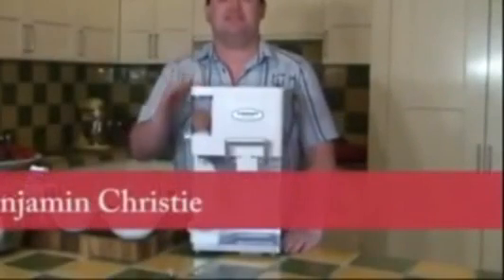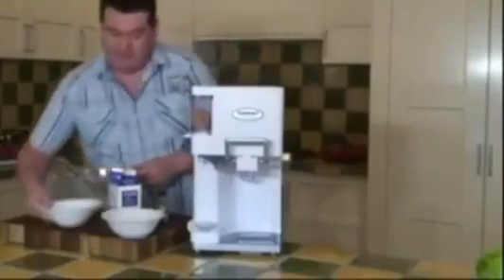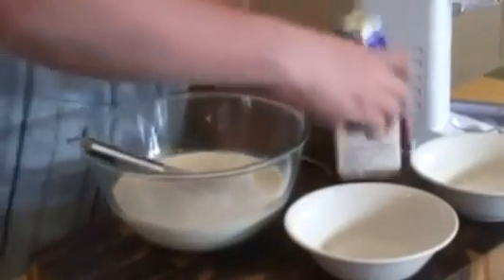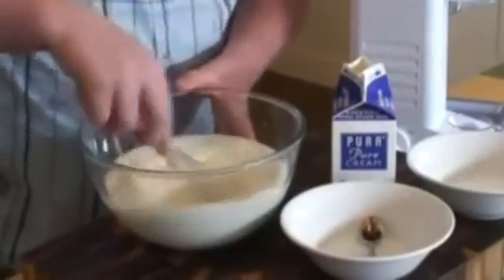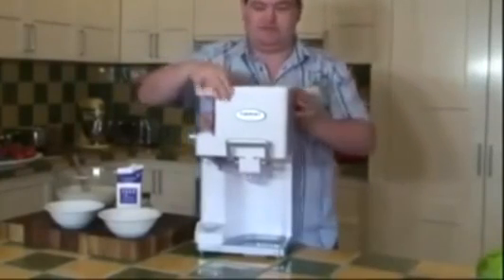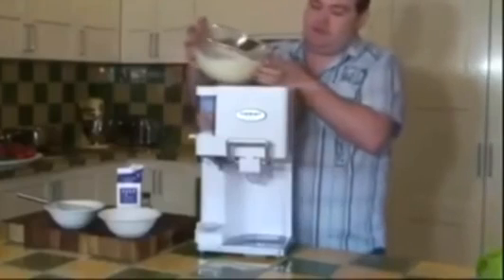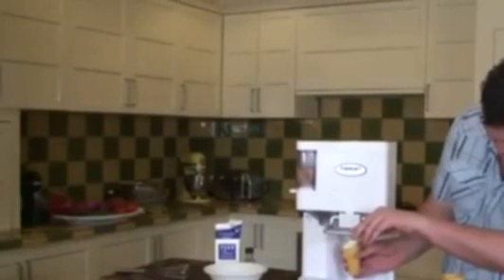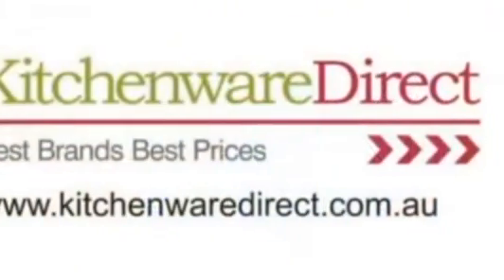Cuisinart Soft Serve Ice Cream Maker from Kitchenware Direct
Cuisinart Soft Serve Ice Cream Maker from Kitchenware Direct, Cuisinart Soft Serve Ice Cream Maker from Kitchenware Direct